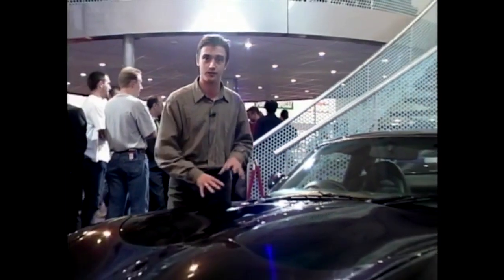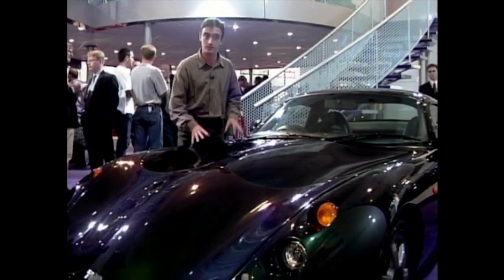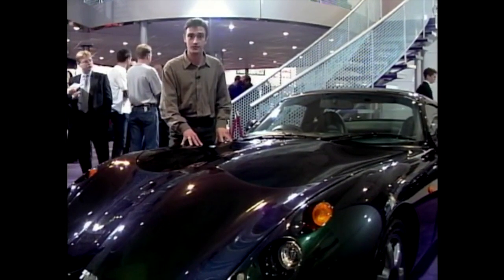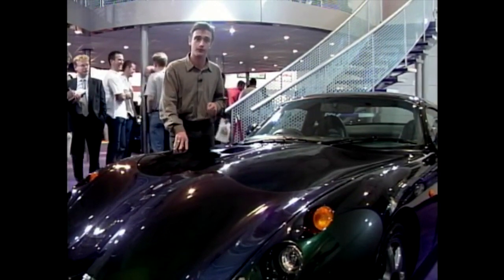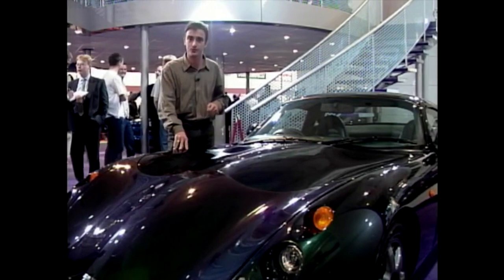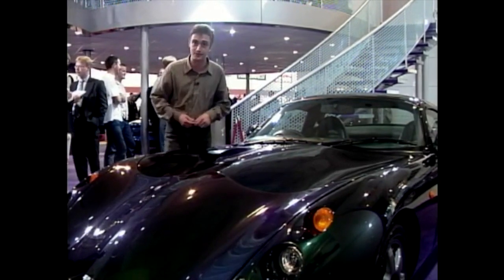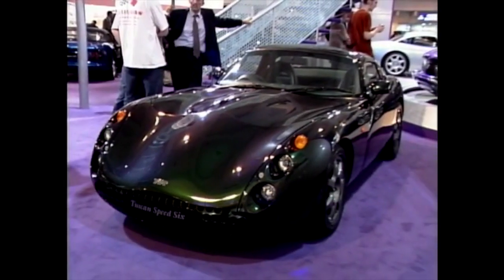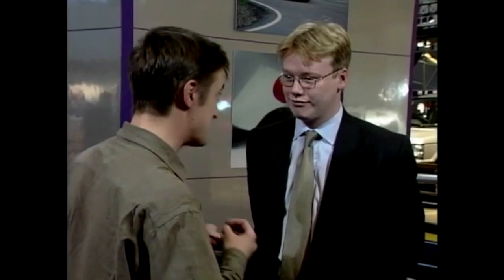1999 London Motorshow TVR Stand - Tuscan & Ben Samuelson Interview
1999 London Motorshow TVR stand featuring the Tuscan Speed Six and interview with Ben Samuelson.